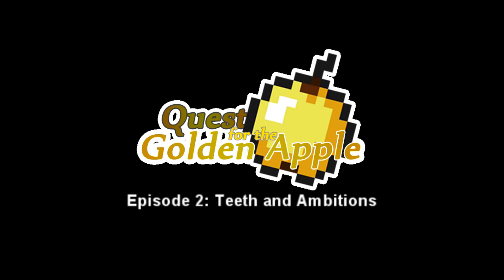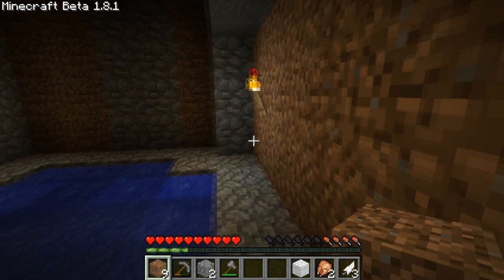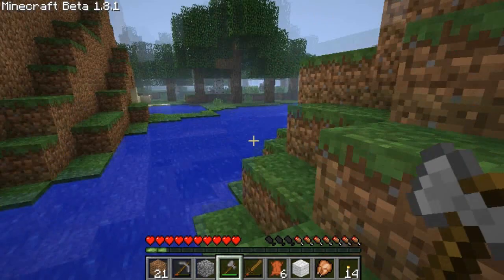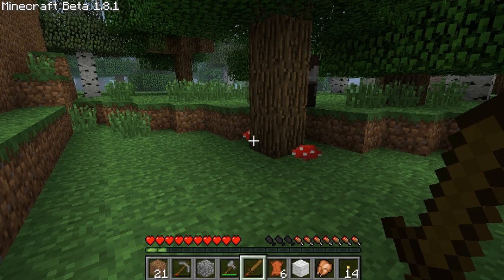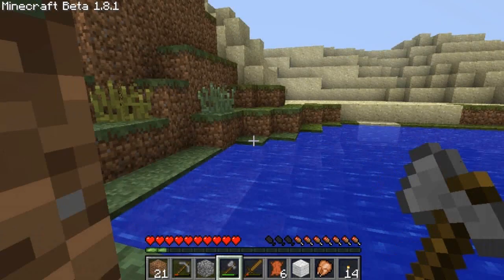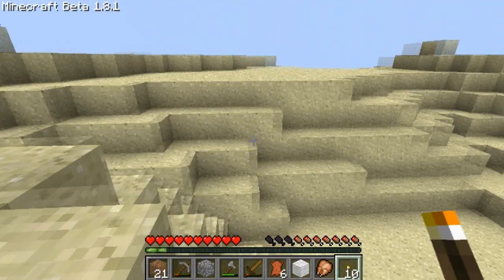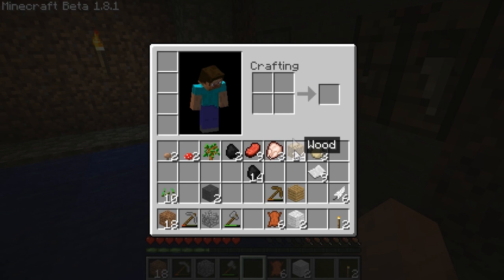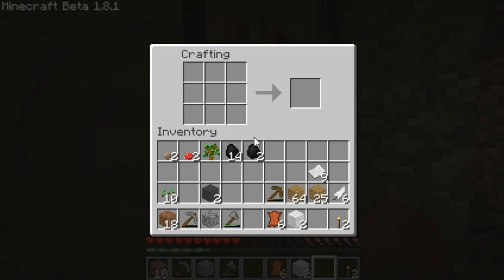Quest for the Golden Apple 02 - Teeth and Ambitions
Read description for my reponse to your feedback from episode 1.

In this episode, my goals are to gather food and prepare materials for tomorrow's light cave crawl, which I need to do to gather resources. Bare with me, as I proceed to say one thing and do another about 40 times =D

Also, I completely forgot about that cave system from episode one. Oh well.

Feedback
I want to thank everyone for all the feedback I've been getting, especially the positive feedback =D, but the negative helps me improve too. So to ensure I'm not ignoring you, here's an update:

I've increased the mic volume and brightness for episodes 2+. I've already got episodes 1-5 filmed, and I can't go back in time, but for episodes 6+ I've turned on view bobbing, cranked up the in-game brightness, and I'm investigating options for increasing framerate. Mainly, I'm looking into OptiFine so once they come out with a version for 1.8, I'm all over it. But if that doesn't help, I'll buy more memory and see if that does the trick.

Keep in mind, creating a high quality LP requires knowledge of Minecraft, the internets, photoshop, music theory, sound mixing, voice, entertainment, cinematography, video editing, computer hardware, and financial backing. Admittedly, my weakest points are my knowledge of computer hardware and financial backing, but I assure you I am constantly working on it.

Thanks again!

Songs by C418 are, in order:
- Minecraft
- Moog City
These songs and more are available for preview and purchase at the following address:

Intro song created by Hat Films, who allows recreation of their music as long as the following statement is in the video description:

Thanks Hat Films!

Don't forget to "Like" The Minecraft Muse on Facebook